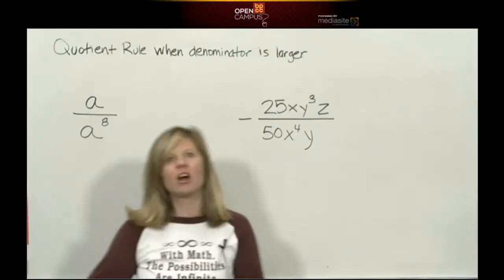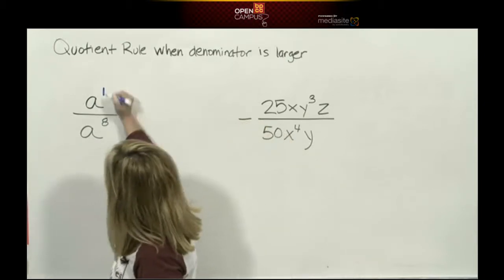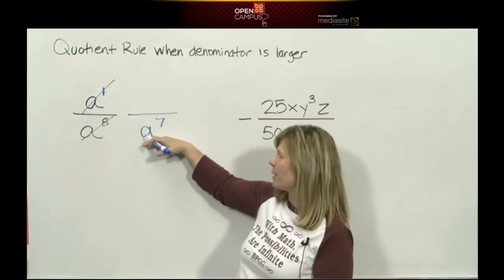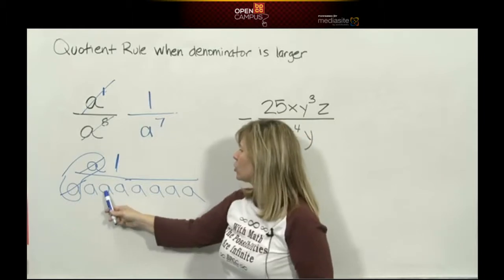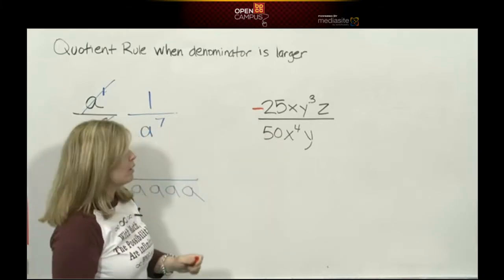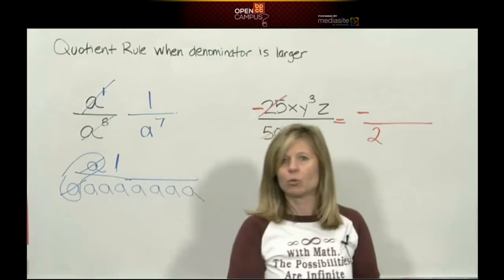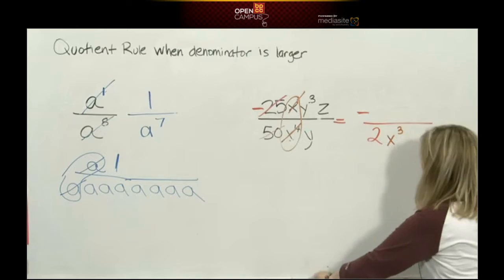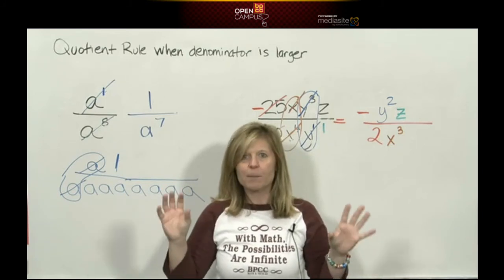Module 22 2B Quoitent Rule when denominator is larger